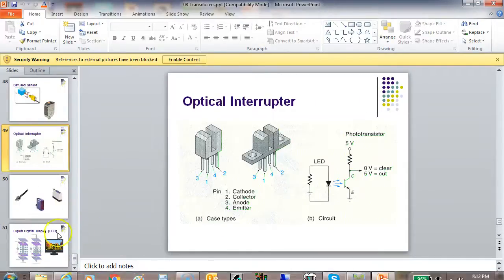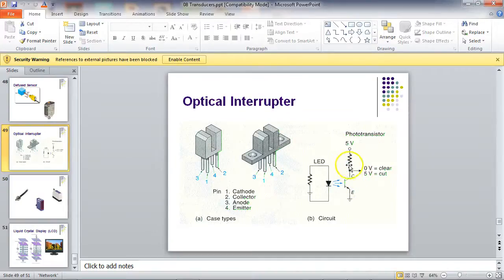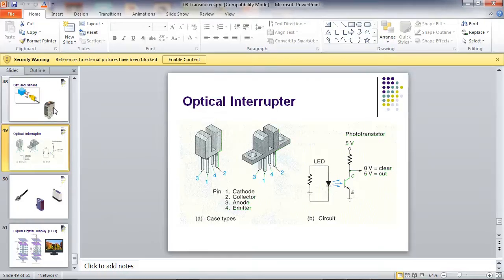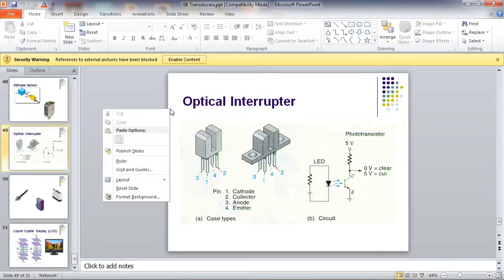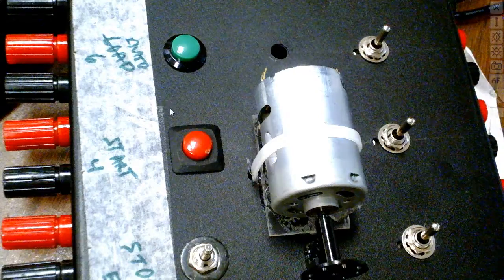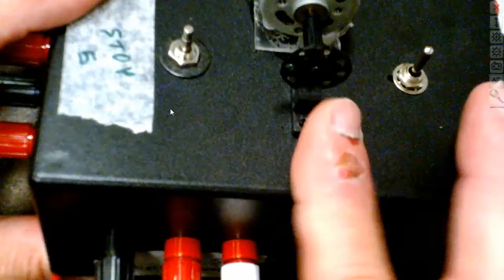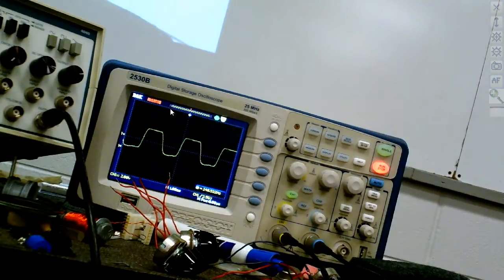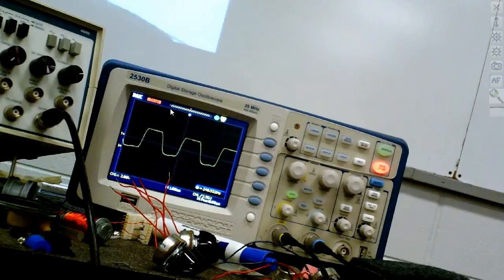ETC120_Transducer_OpticalInterrupter